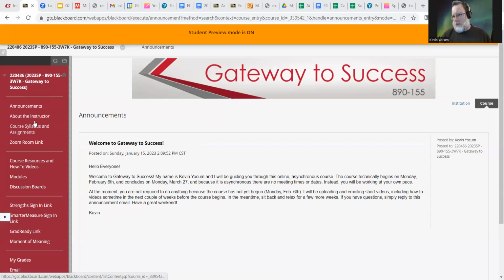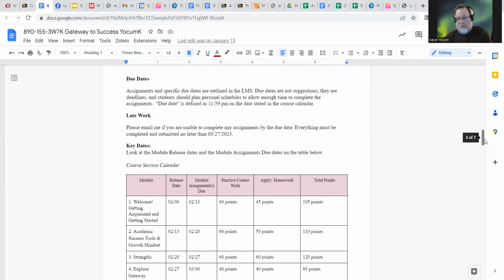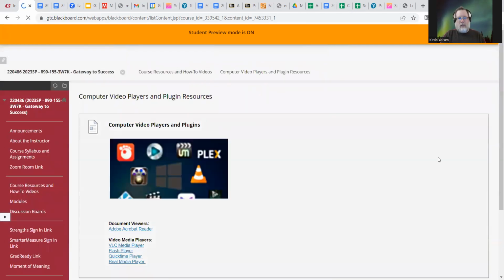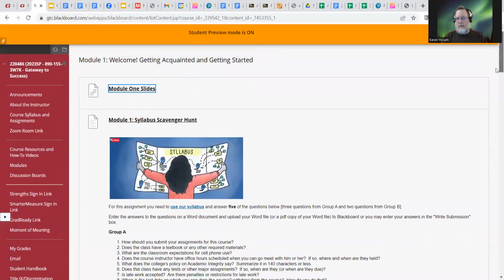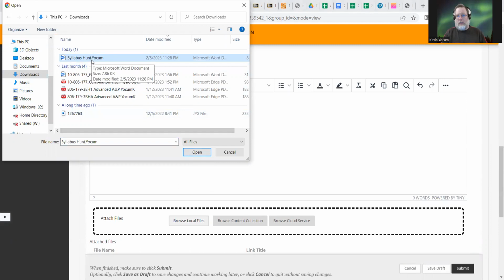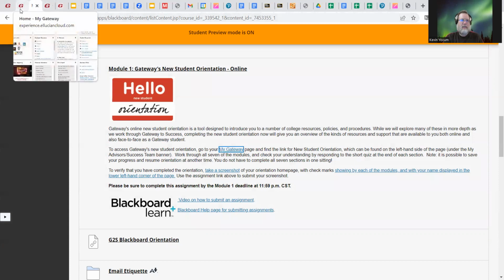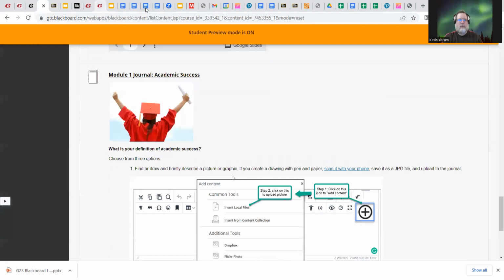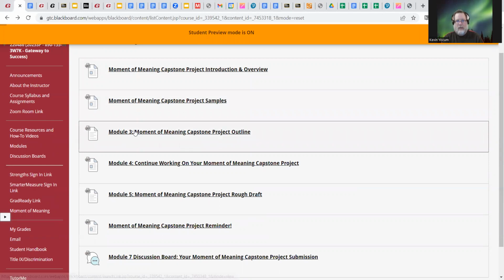Gateway to Success: Module 1, Intro, Spring 2023